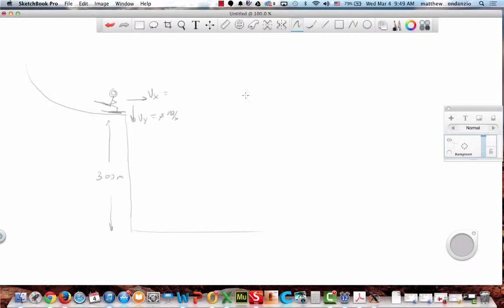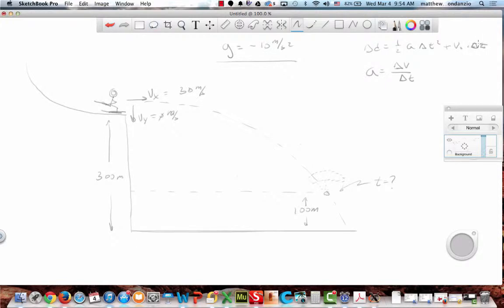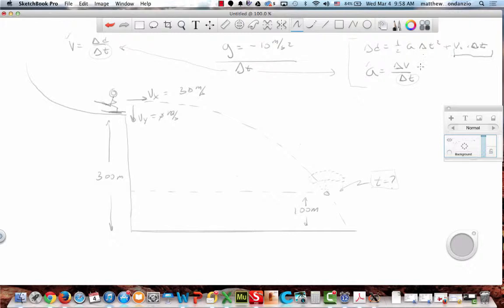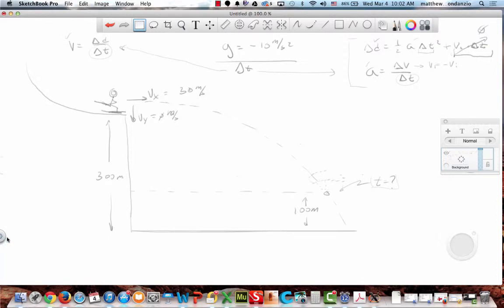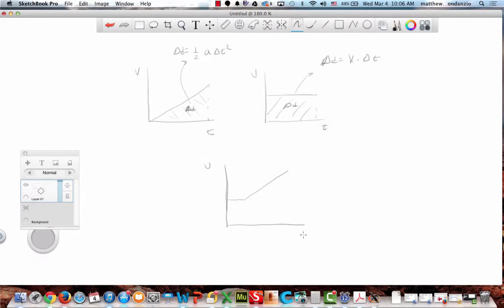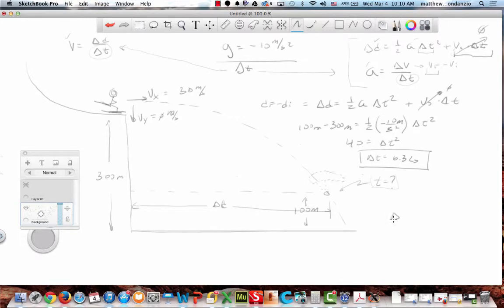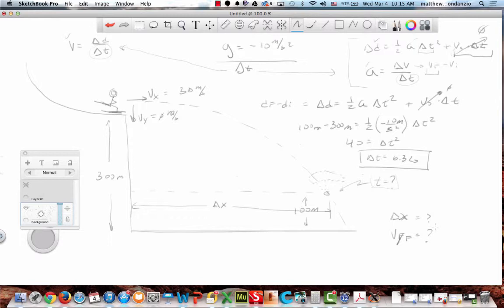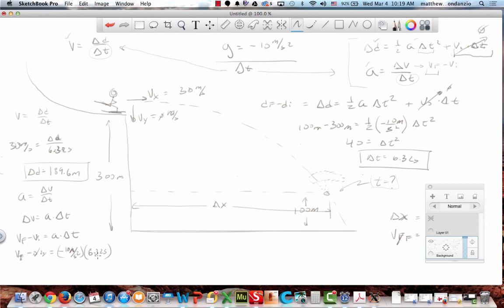Non-Honors Class Notes: 3_4_15